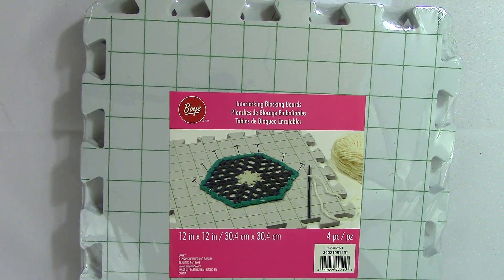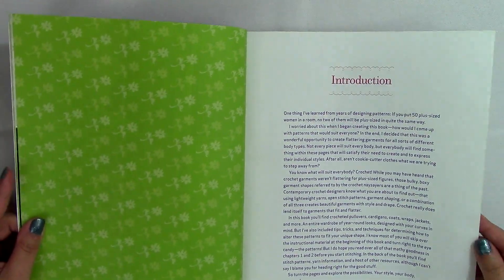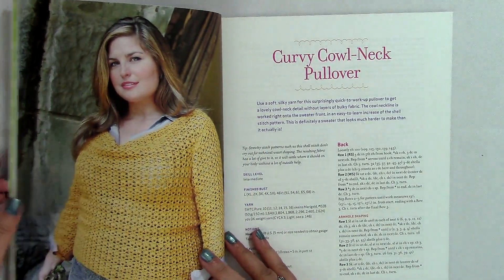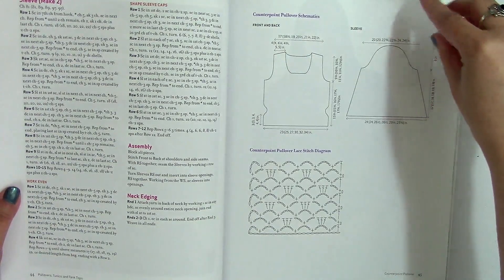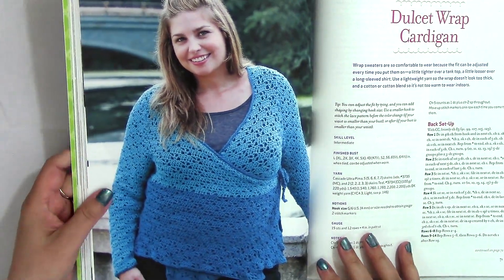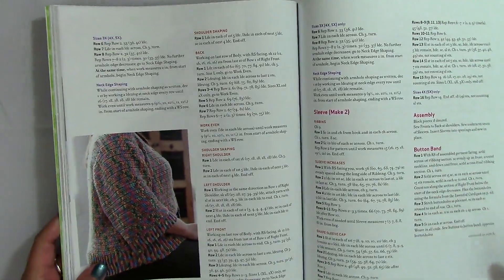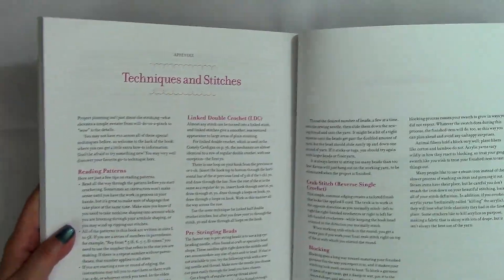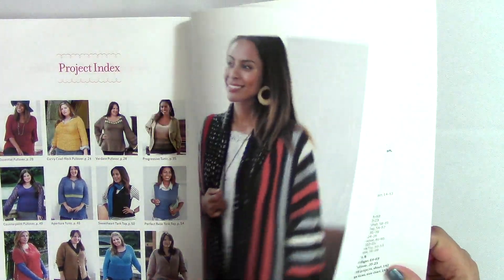🧶 Curvy Girl Crochet by Mary Beth Temple 🧶| 📚 Flip Through & Book Review 📚| NicheCraft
Curvy Girl Crochet by Mary Beth Temple is a crochet book featuring patterns for plus sized women. This book not only includes helpful patterns that focuses on shaping garments to body shape, but it also teaches valuable design elements that can translate to any size. Flip through this book with Kassi and learn what she thinks about this book!

Purchase this book on Amazon